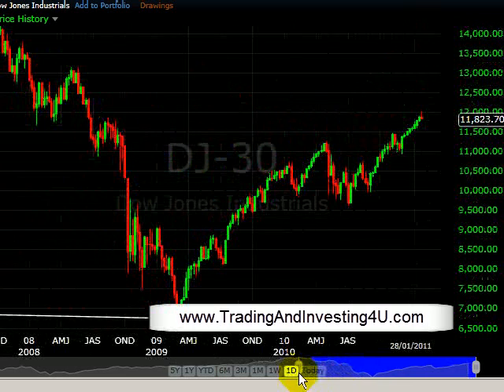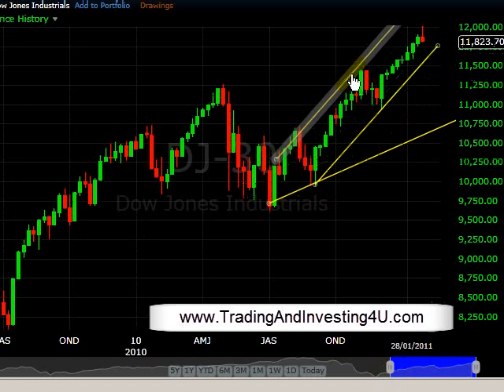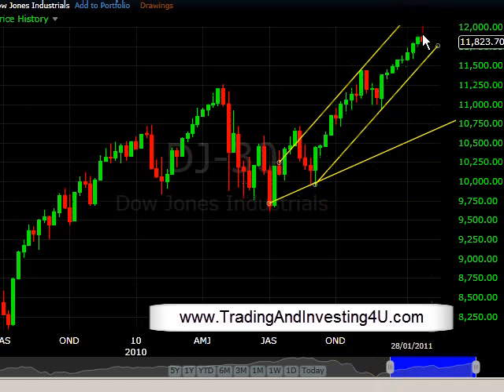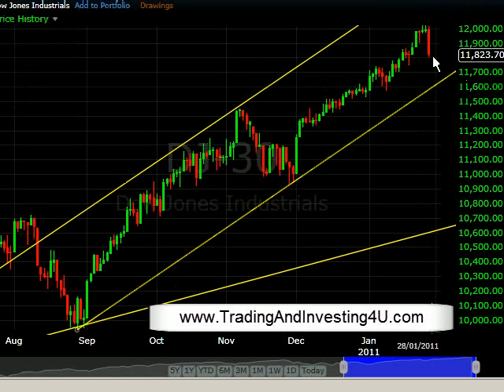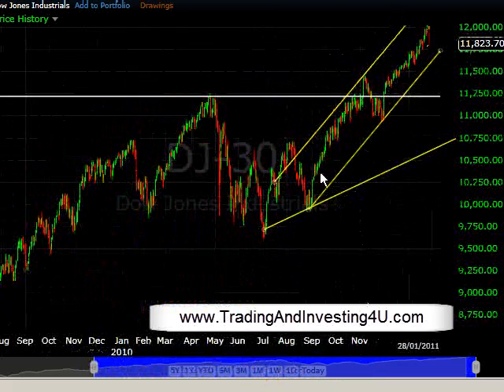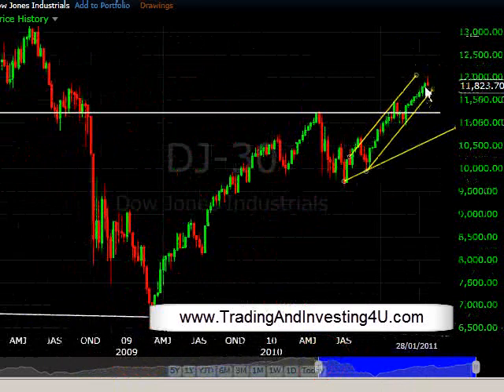Dow jones Share market update--Weakness... CRASH COMING???